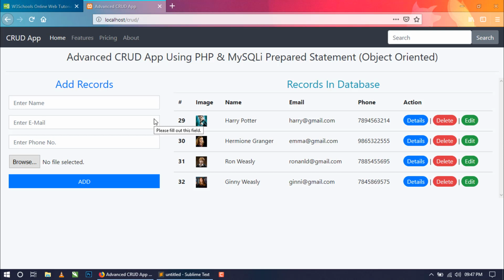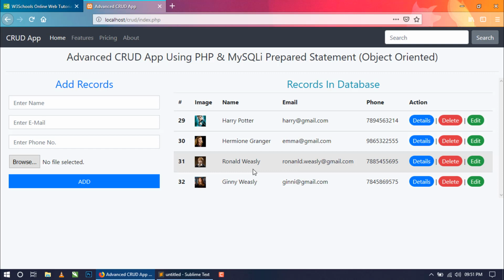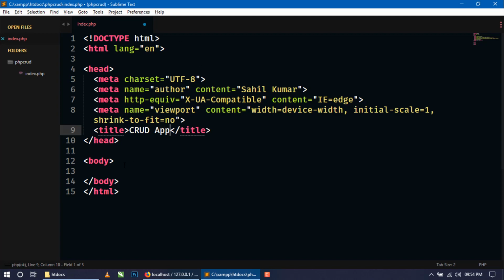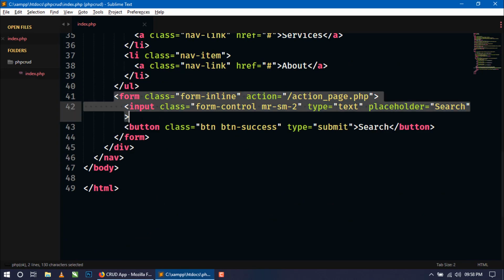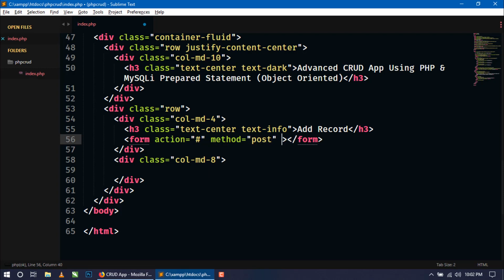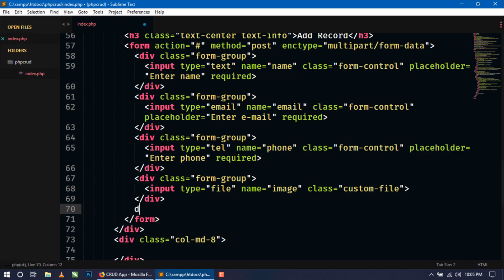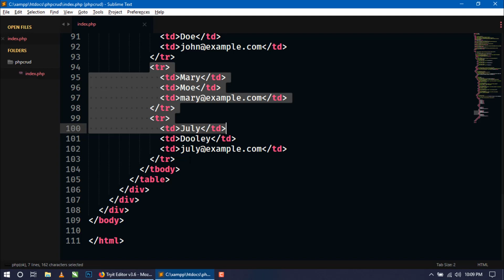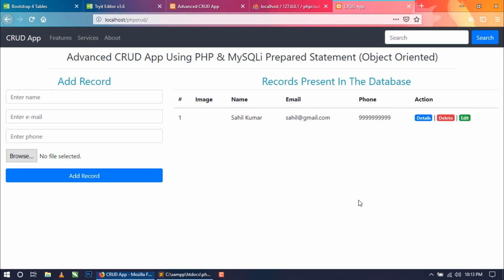#01 Advanced CRUD App Using Bootstrap 4, PHP & MySQLi Prepared Statement In Object Oriented Style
Hello friends! In this video, I'm showing you how to create advanced CRUD Application design using bootstrap 4 and I've also showing you how to create a database and table to store the data of CRUD App.